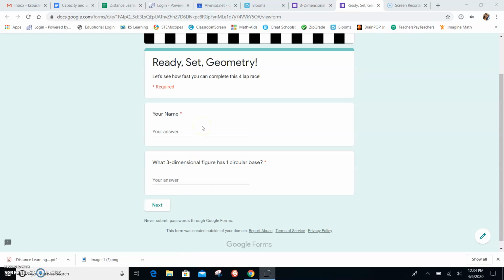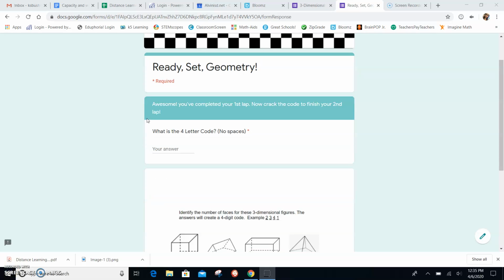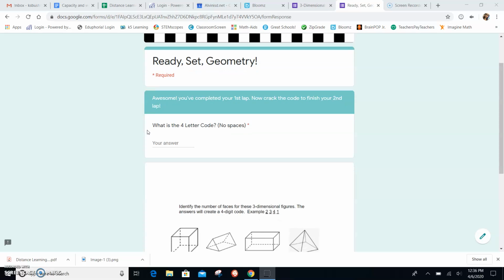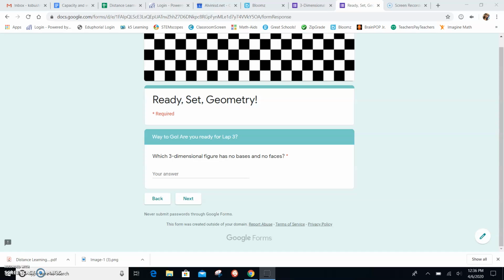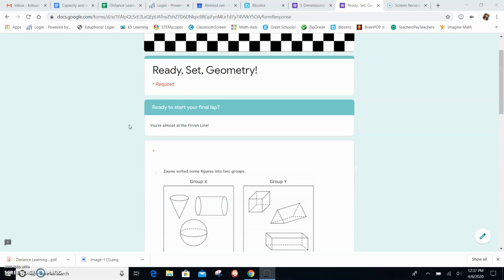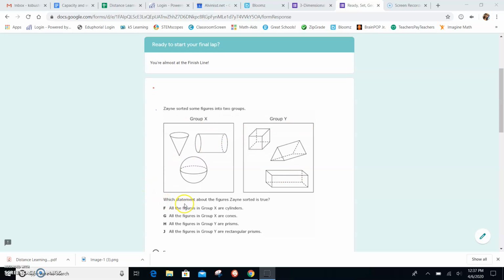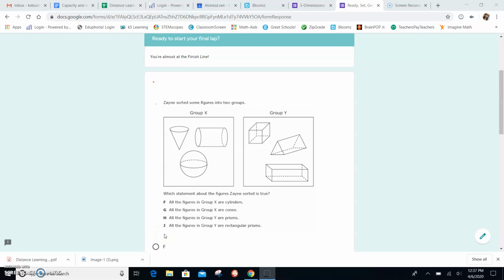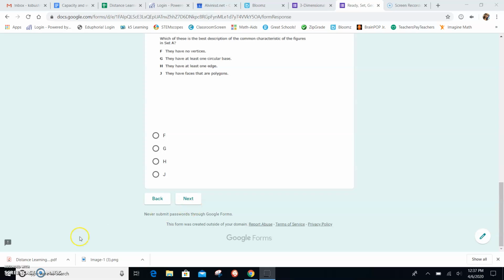3D Figures Race Question Read Aloud